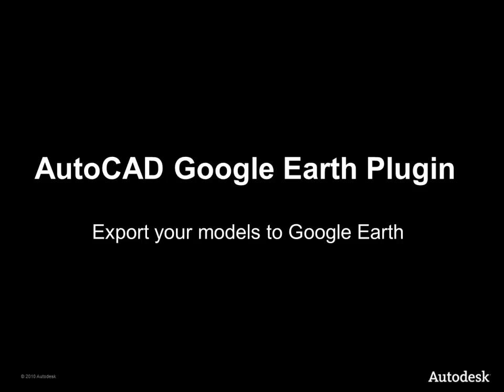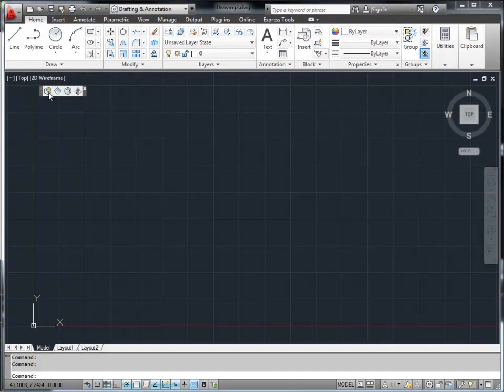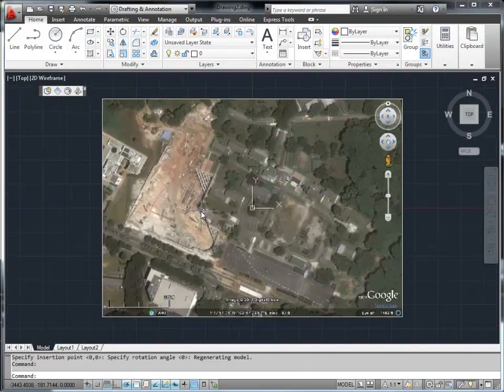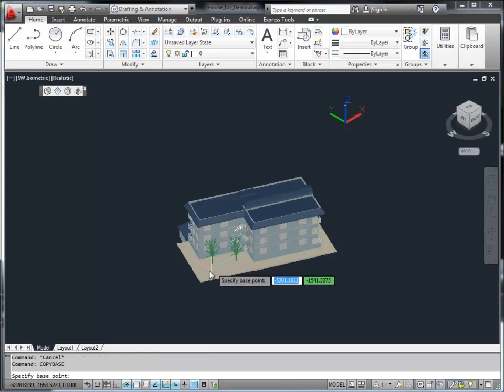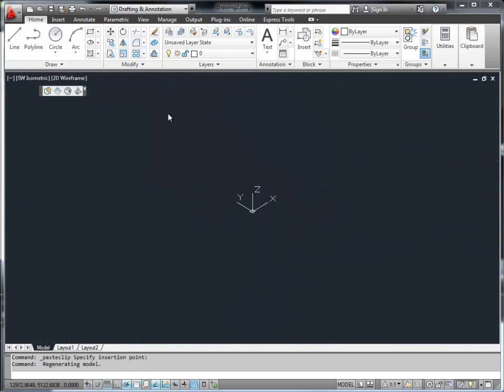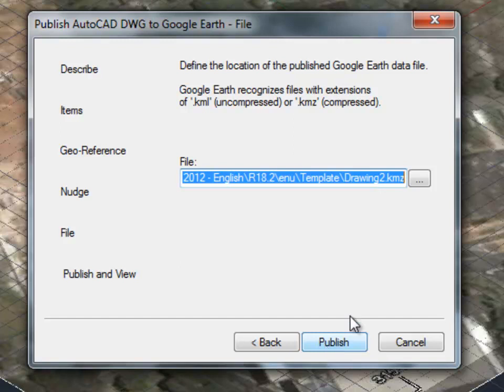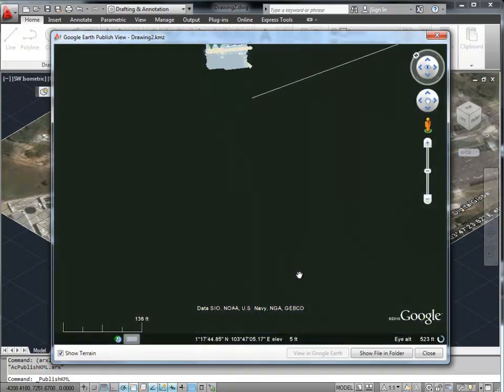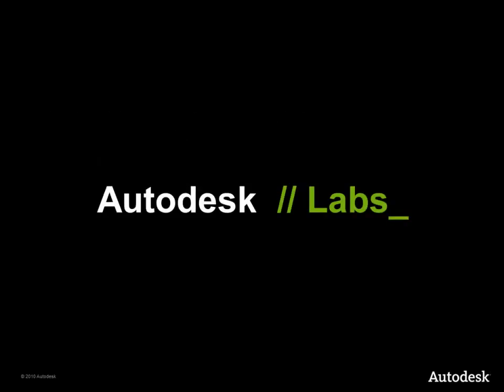TUTORIAL: How to use the Google Earth Plugin | AutoCAD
You'd like to see how your AutoCAD model fits into a real landscape? The Google Earth Plugin makes it possible! Just install the add-on, import a Google Earth image into AutoCAD and place your model at the desired location on the image. Now you can see if size and design of your project are realistic – and ready to be published.